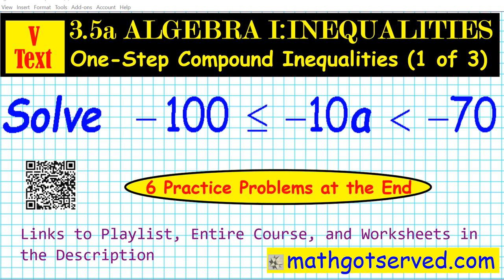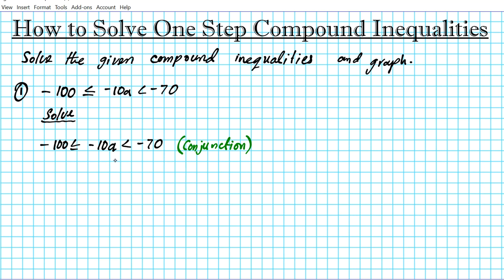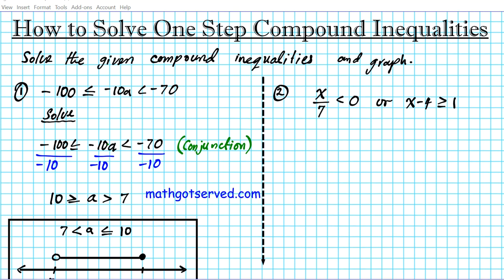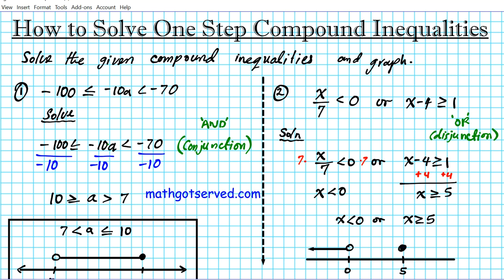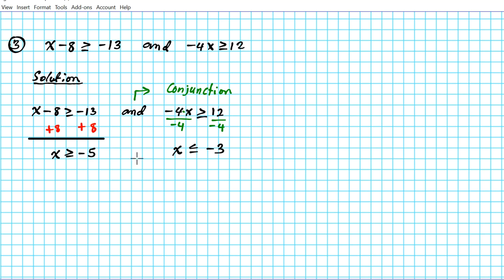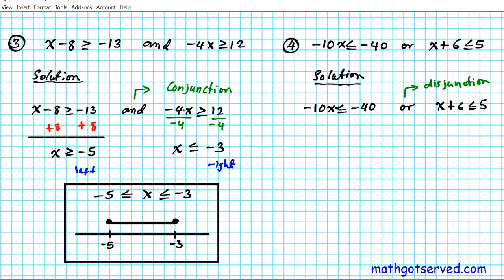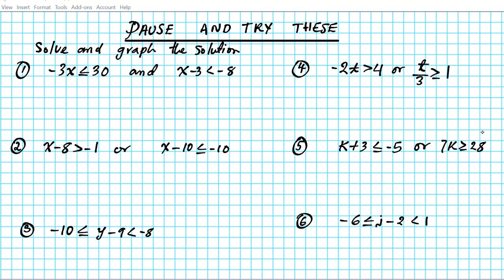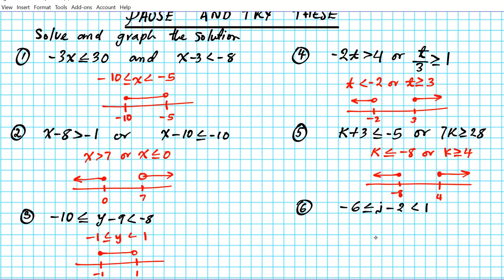3.5a Algebra 1 Learn How to Solve Compound Inequalities in One Step Vtext Mathgotserved Kuta What